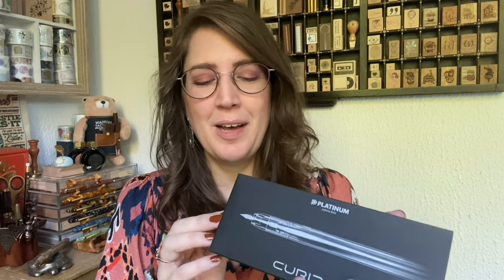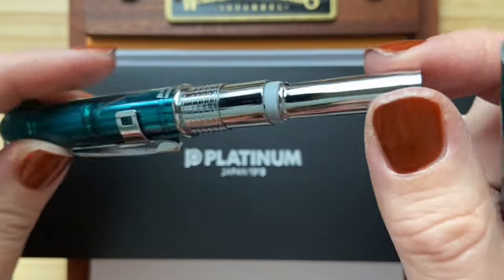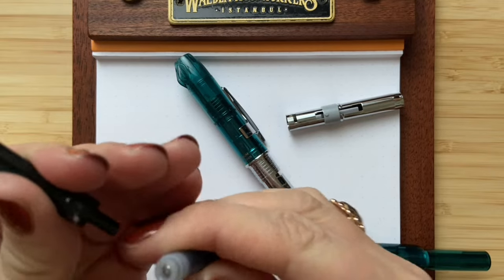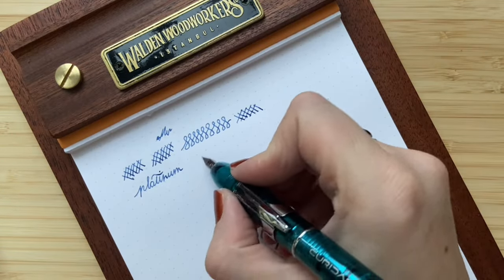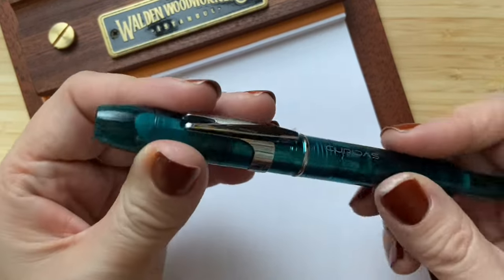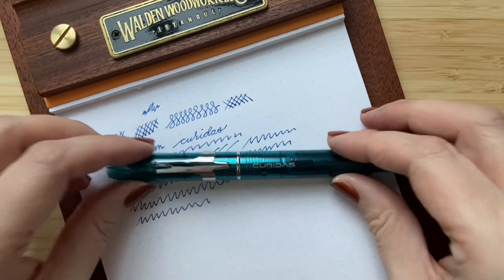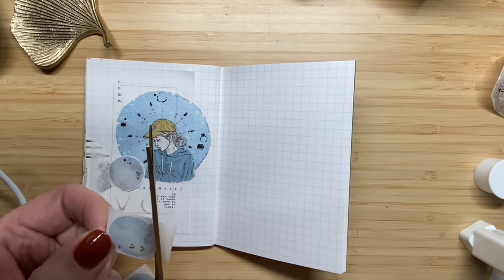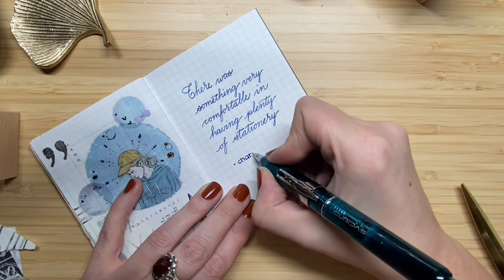Review | PLATINUM CURIDAS REVIEW and TESTING in Daily (Bullet) Journal Spread | Journal with Me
Hi friends!

Welcome to my new video! In this video I give my review on the Platinum Curidas fountain pen. I make some swatches, but also a journal spread with you in my Traveler's Notebook in passport size.

And ofcourse I also like to hear what you think of my video's.

Traveler's Notebook Passport Size - Starbucks edition

Brands I used for the embelishments are: Lin Chia Ning, Nyret, Fairyball, Jieyanow Atelier, Pion & Cats Life Press